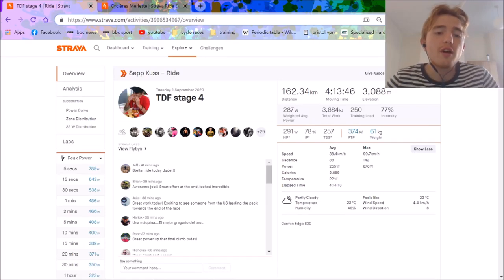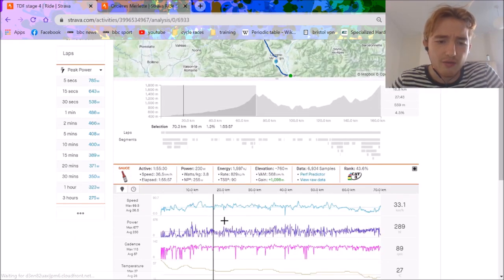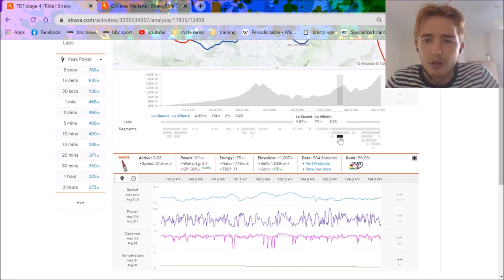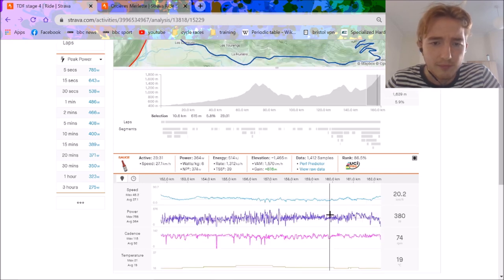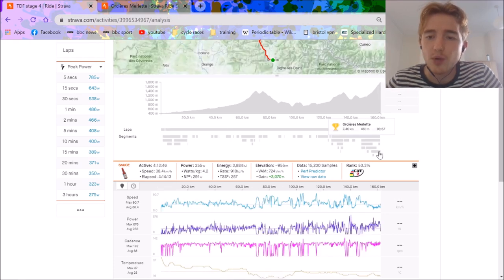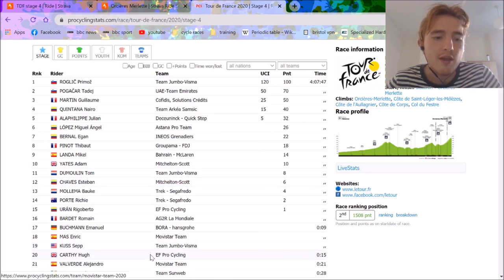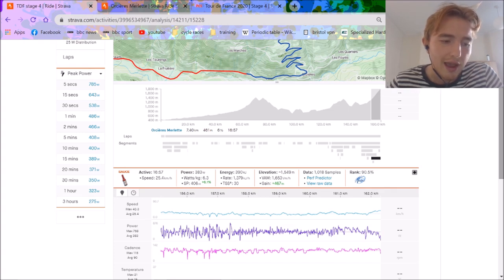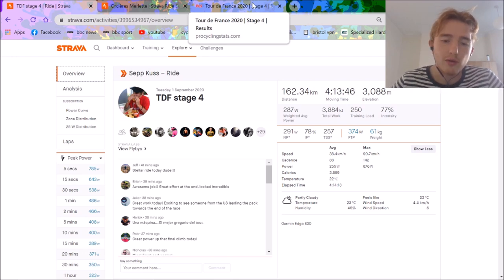How FAST is the 2020 Tour de France : Analysis Stage 4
Stage 4 of Tour de France this year featured a mountain top finish up the Orcieres Merlette. Primoz Roglic won Stage 4 of the Tour de France this year by punching clear in the last 300m after a solid climb at 6.3w/kg